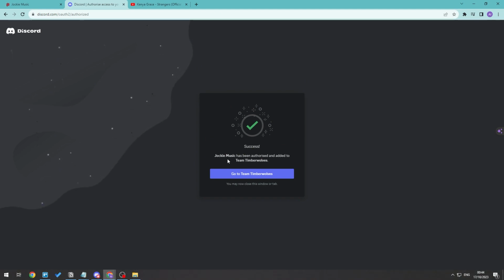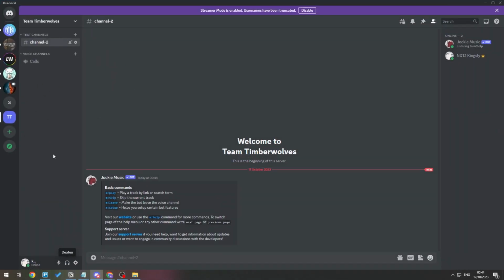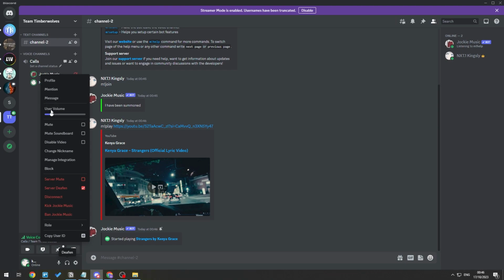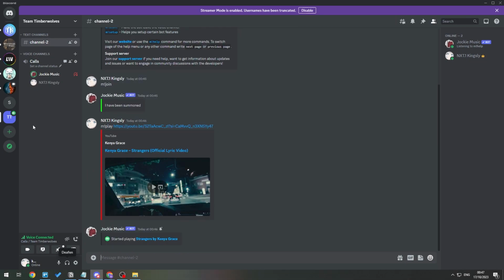How To Play YouTube Music On Discord (Super Easy)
How to add music bot in discord

In this video I'll show you how to play music in discord. The method is very simple and clearly described in the video. Follow all of the steps & play youtube music on discord easy.